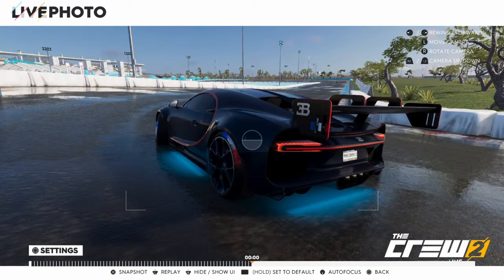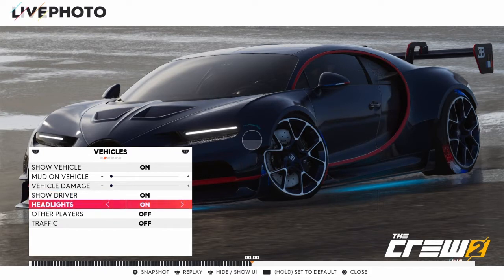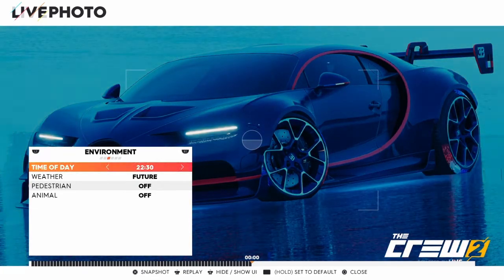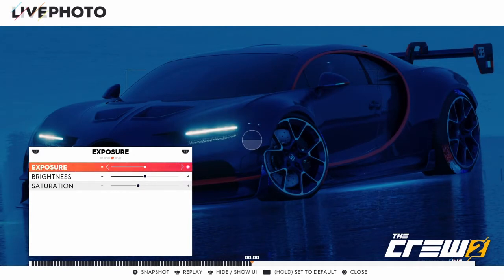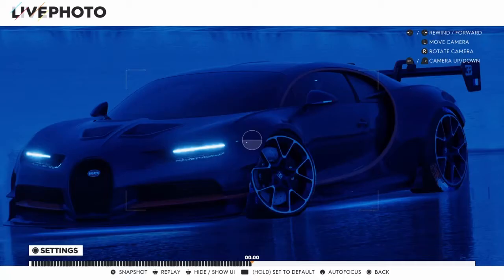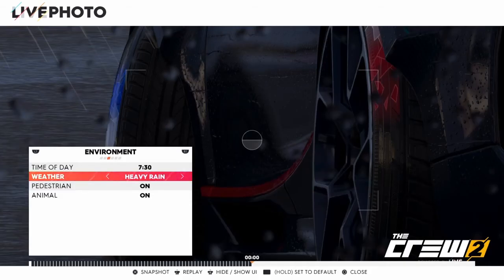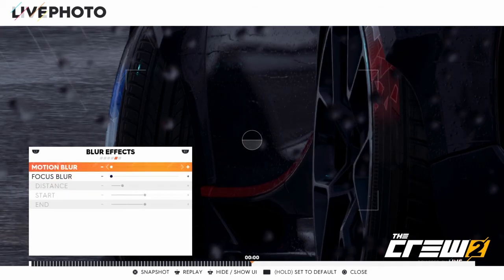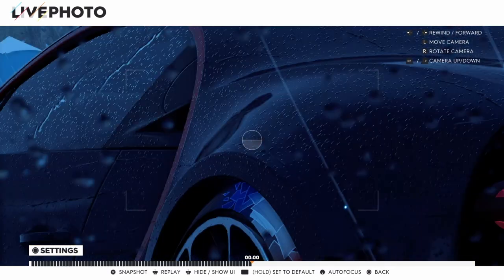THE CREW 2|How to make a futuristic and rainy futuristic picture on the crew 2